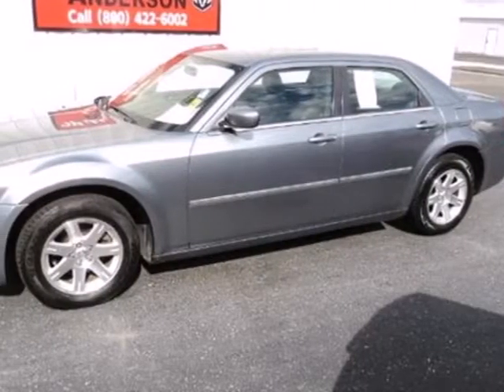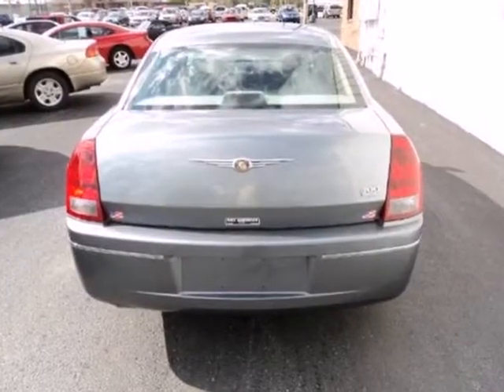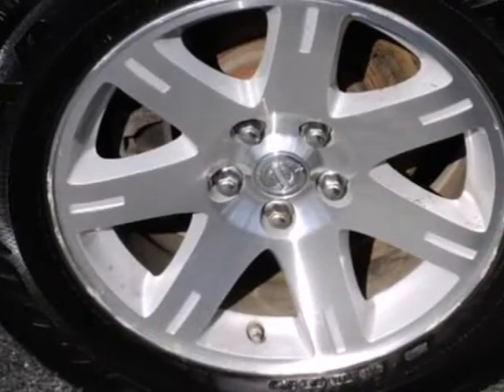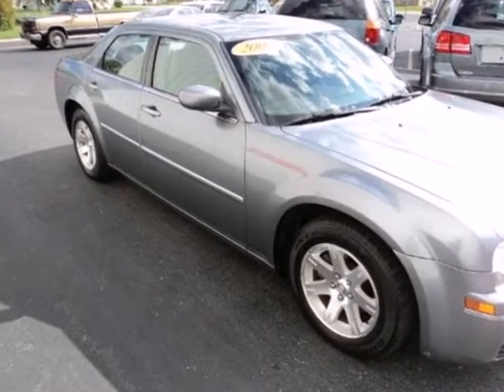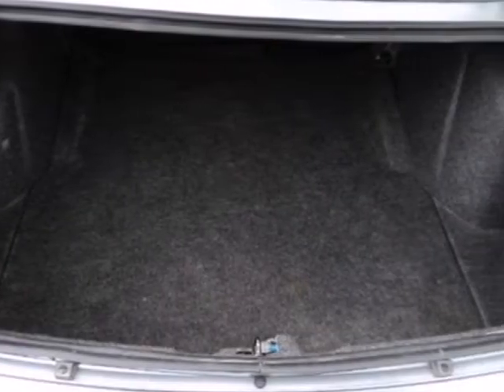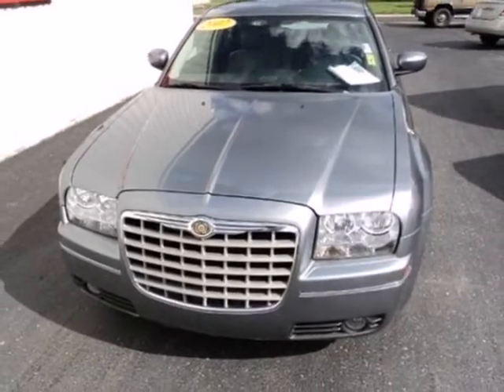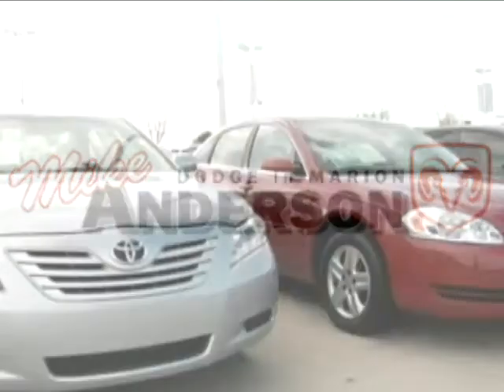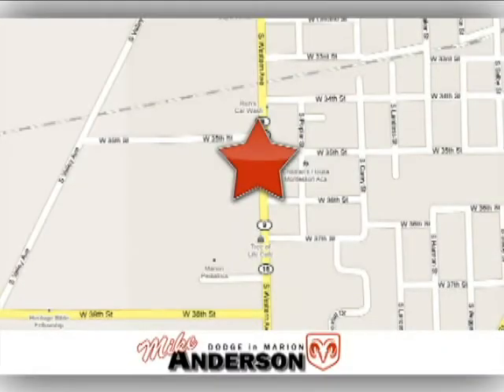2007 Chrysler 300 P5100A in Marion - Indianapolis, IN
If you are looking for real value on a great used car, Mike Anderson Dodge invites you to come in and test drive this 2007 Chrysler 300, stock# P5100A. We are conveniently located near Marion - Indianapolis, IN and known for our great selection, reliability and quality. Come take a look at this 2007 Chrysler 300 today.

3527 S. Western Ave. Hwy 9
Marion - Indianapolis IN, 46953

Mike Anderson has been in business for more than 50 years. to view our entire inventory. We have more than 1100 vehicles available for immediate delivery. National Delivery Service available. Any brand, any model, you call, we&#39;ll haul.